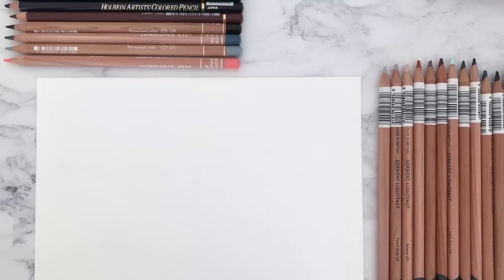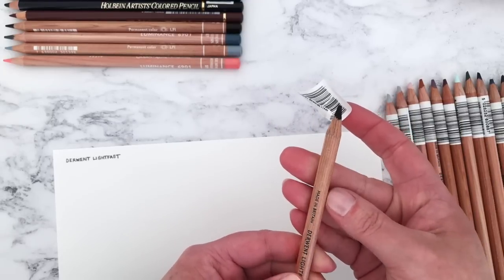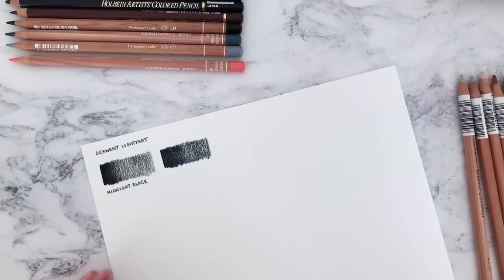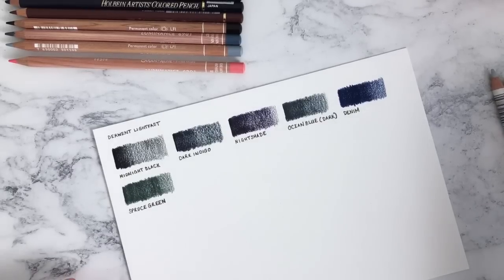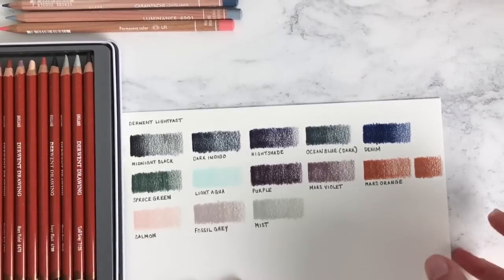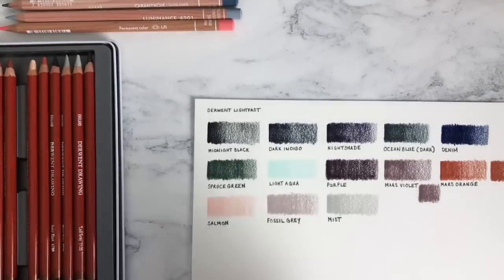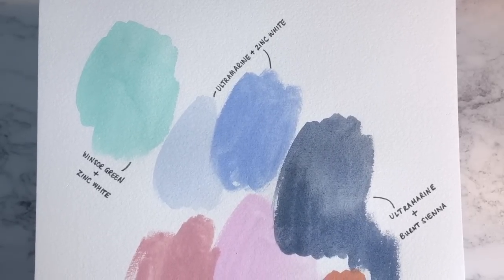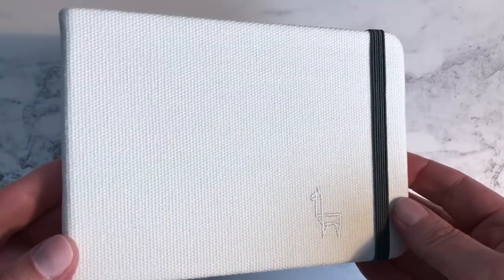Swatching coloured pencils & gouache | A look at the Etchr Everyday Sketchbook ✿ 3/3 of the Art Haul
In Part 3, I'm swatching the coloured pencils from last week's art haul and sharing my first impressions of both the Derwent Lightfast and Holbein Artists' Coloured Pencils. I'll also swatch four of my favourite Caran d'Ache Luminance colours, the Winsor & Newton Designers Gouache paints, and share a closer look at one of the Etchr sketchbooks I also purchased. The supplies featured in this video are linked in the description!

ART SUPPLIES

LINKS

MUSIC